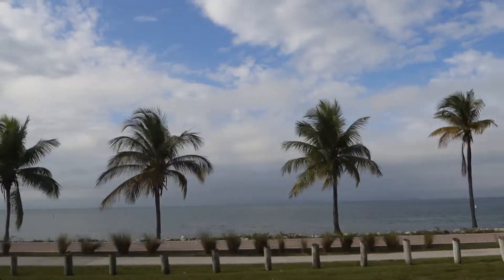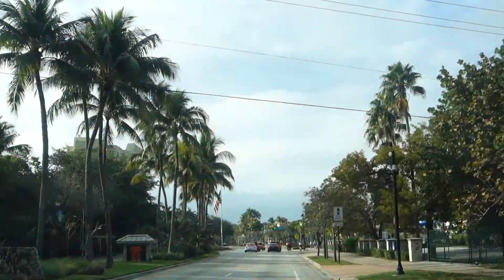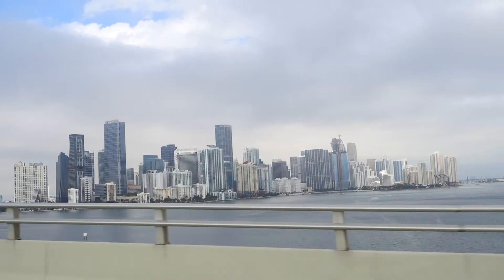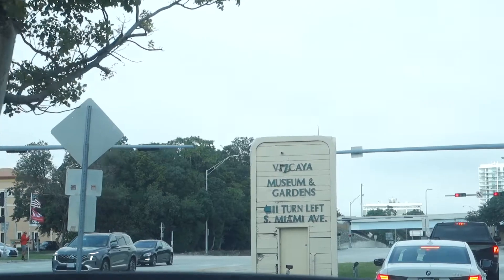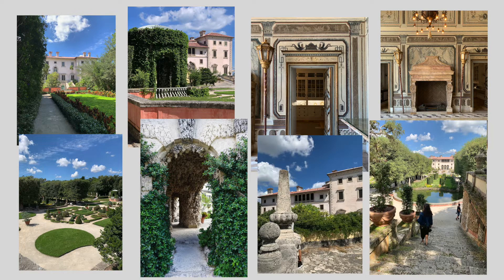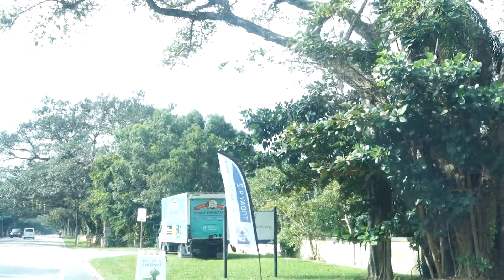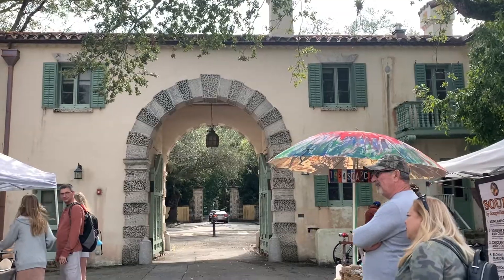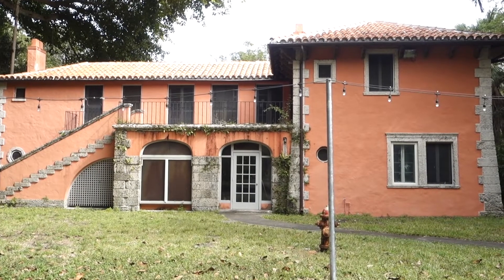Sunday Mornings in Miami | breakfast on the beach + vizcaya village farmers market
A few of my favorite ways to spend my weekend mornings here in Miami.